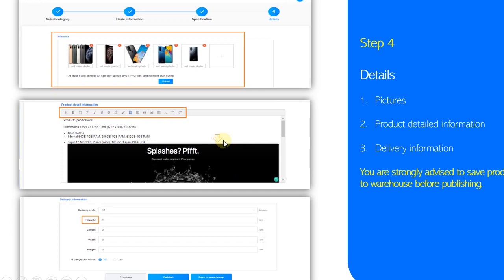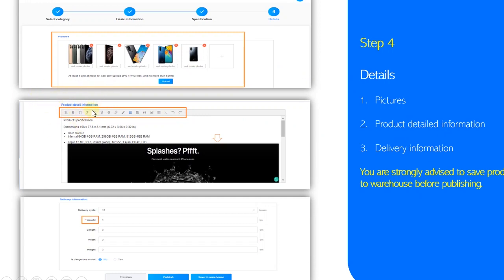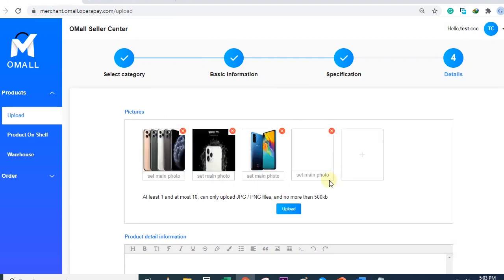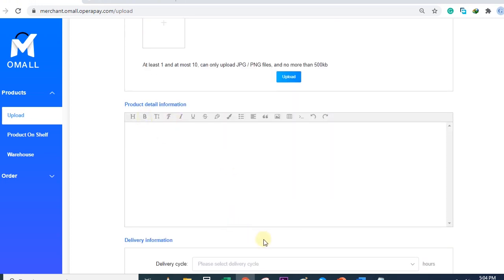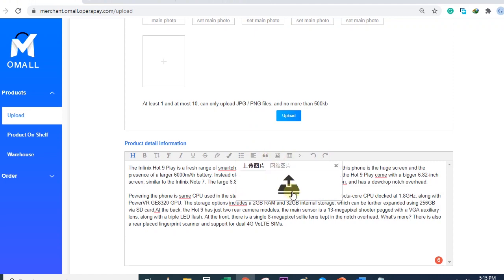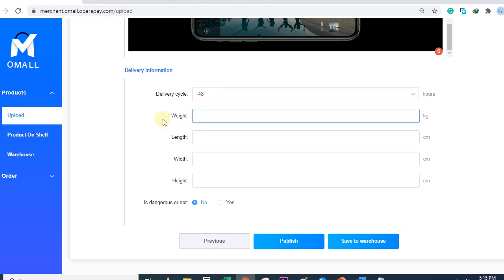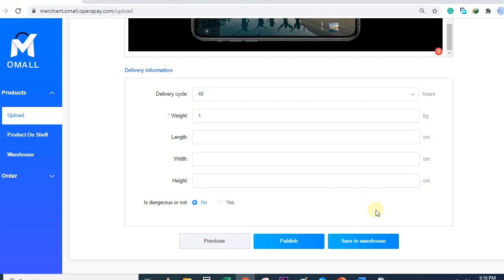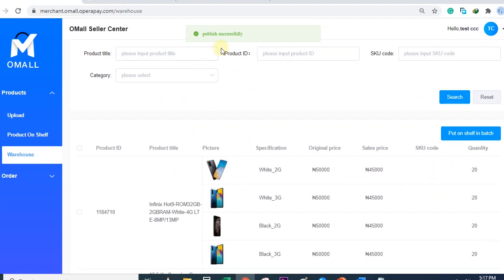Part 2.4 Product Management - Upload - Details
Make your product details more attractive to customers!